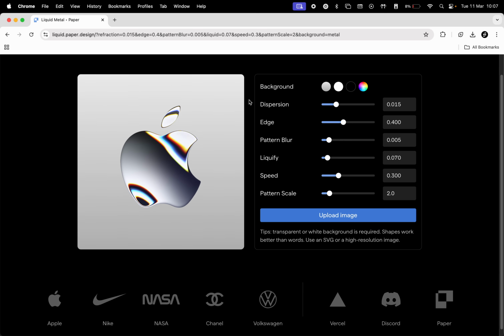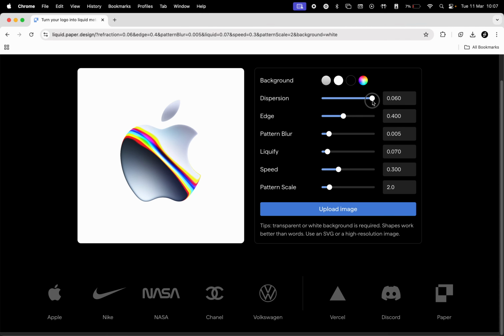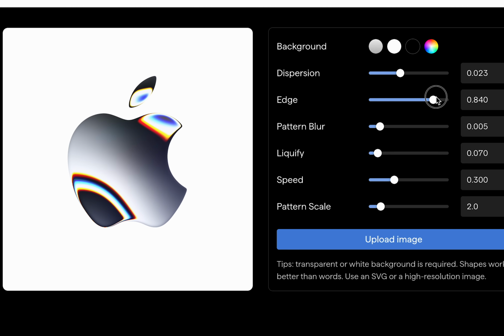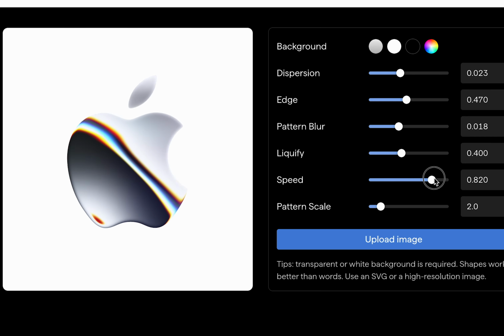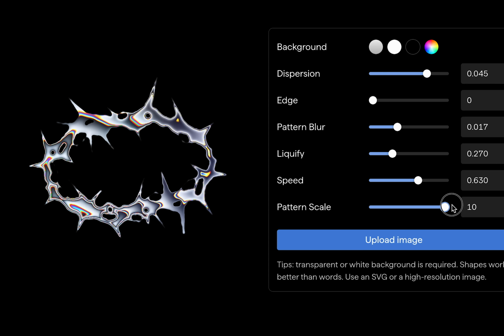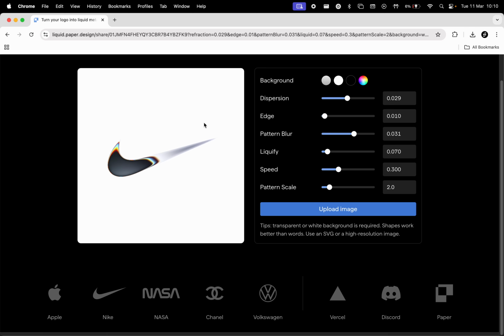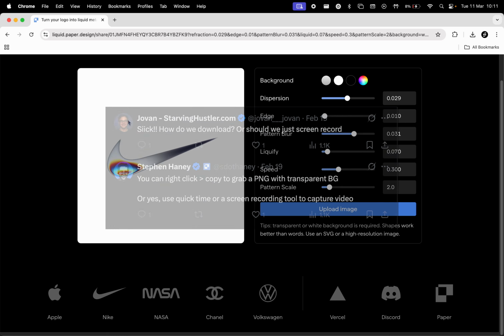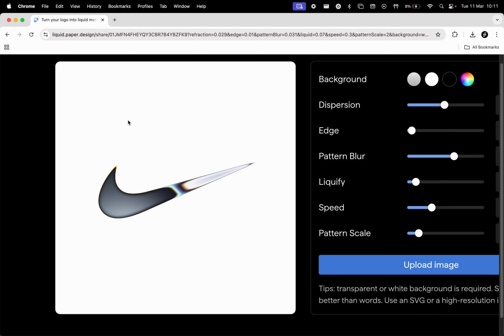Make Liquid Chrome Animation for Free With This Website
Hey guys! In this short video, I’ll show you a free website where you can create an awesome liquid chrome animation, just like the one in the iPhone 16e commercial. You can even customize it with your own logo. Give it a try below.

What's in this video:
0:00 - Intro
0:10 - Website Overview
0:50 - Upload Your Logo
1:25 - Outro